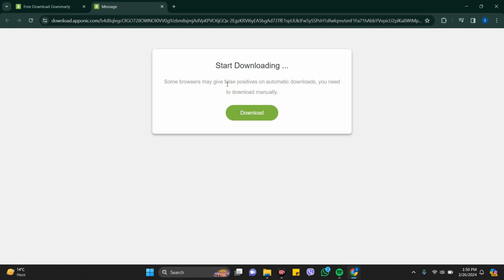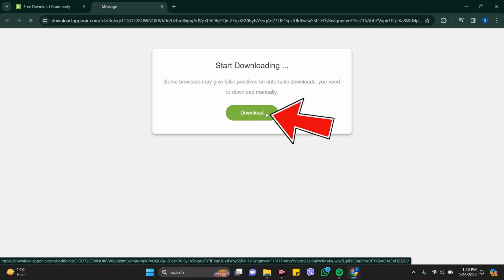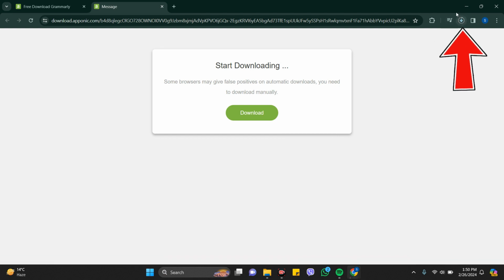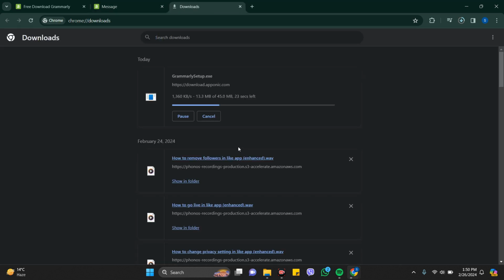How to Download Grammarly App on PC (2024) | Install Grammarly on laptop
Unlock the gateway to impeccable writing with our quick guide on downloading the Grammarly app! In this video, we'll show you the straightforward process to effortlessly access Grammarly's powerful writing assistance on your device. Say goodbye to typos, grammatical errors, and enhance your overall writing skills with just a few taps. Don't miss out on the chance to elevate your writing game – watch now and discover the simplicity of bringing Grammarly to your fingertips!